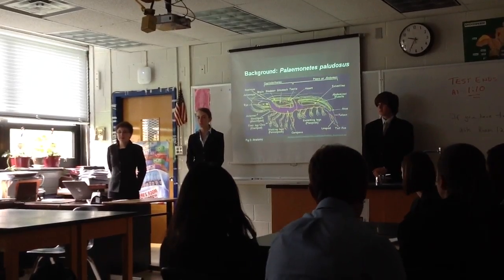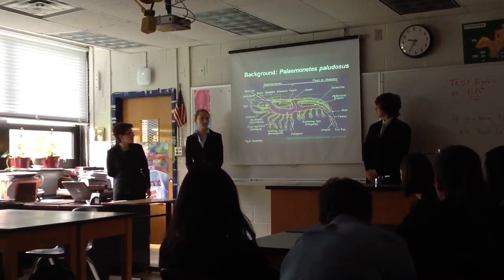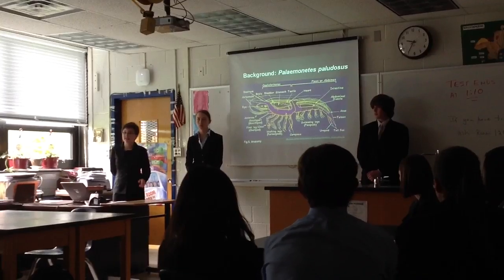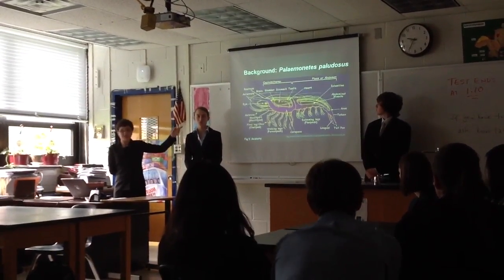The Effects of Sonar on Ghost Shrimp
Nina Shute TJHSST Star Research Project